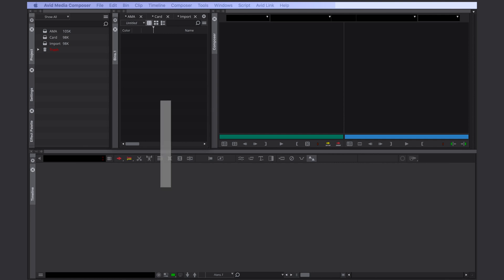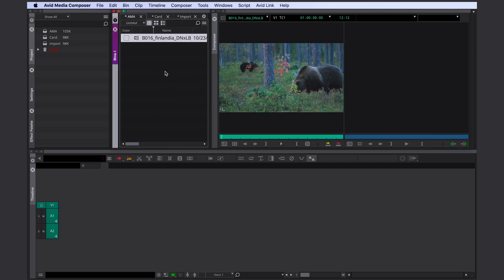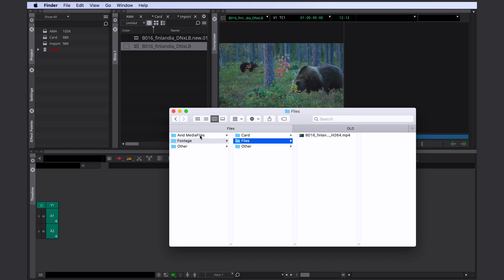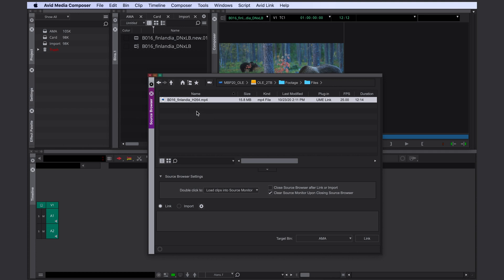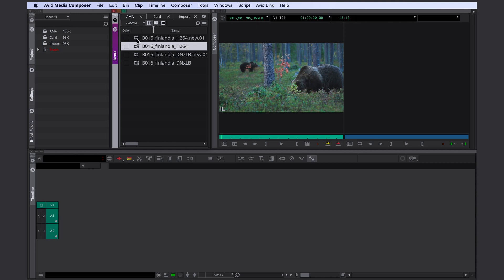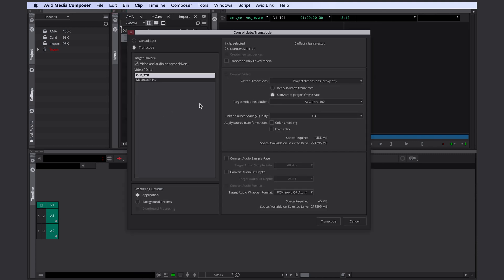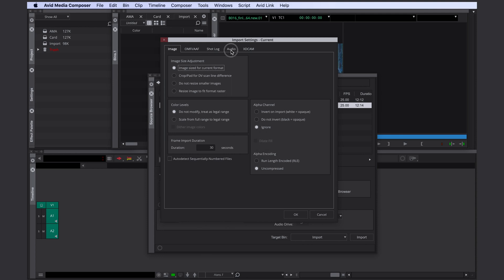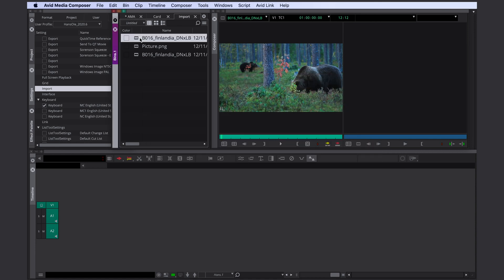Avid Crash Course: Importing, Consolidating, Transcoding - Avid Media Composer Tutorial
It's important to understand terms like AMA Linking, Consolidating, Transcoding and Importing when working with Avid. Today we want to talk about some basics and how to get your footage into Media Composer.

NEW TO AVID MEDIA COMPOSER? LEARN THE BASICS!

USB-C Hub

Lens 50mm

Lens 85mm

Manfrotto Tripod

Video Lights